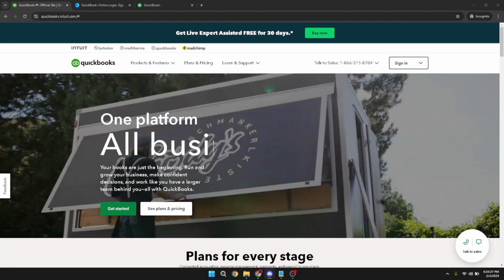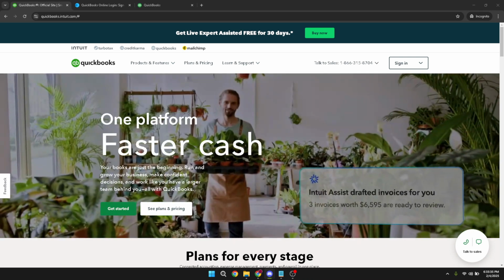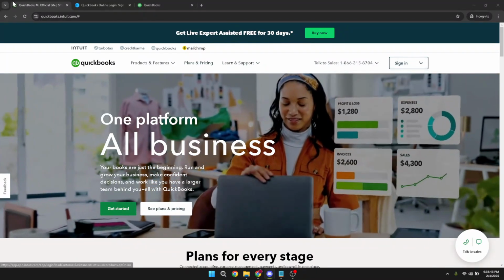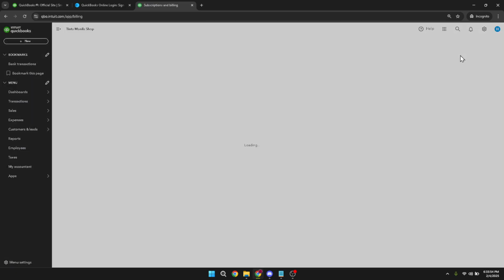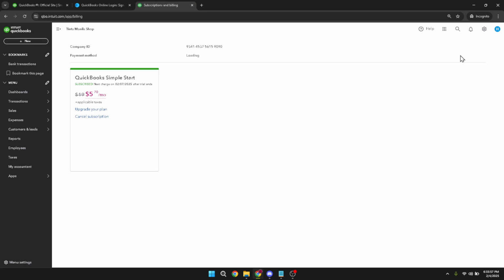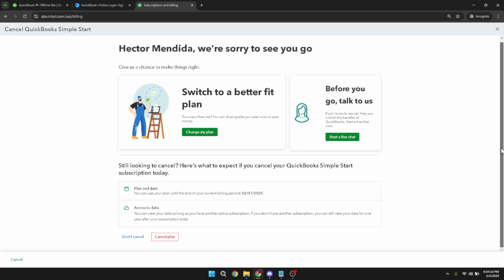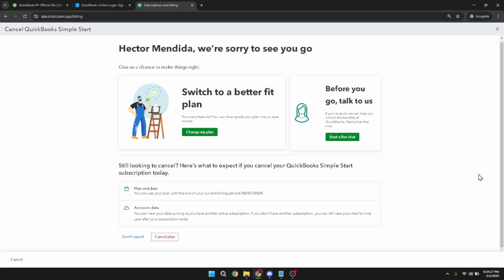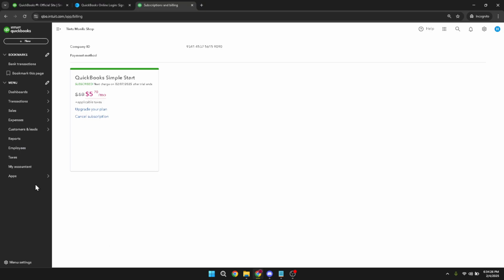How to Cancel a Quickbooks Online Subscription (Full 2025 Guide)